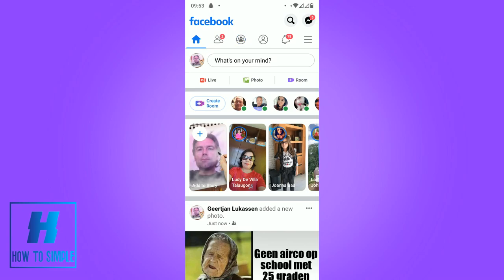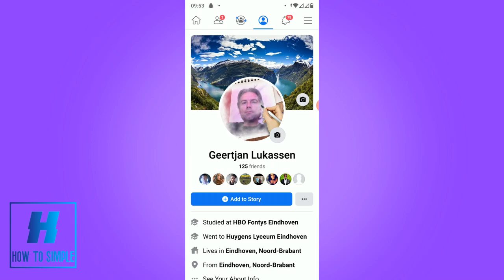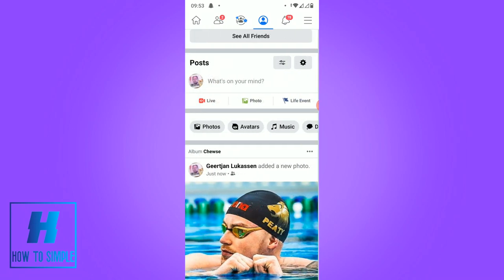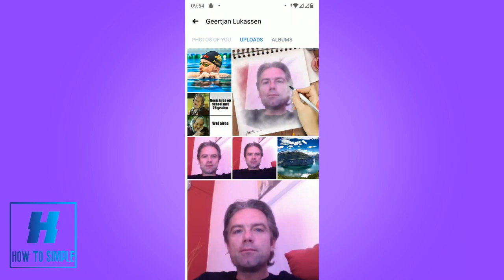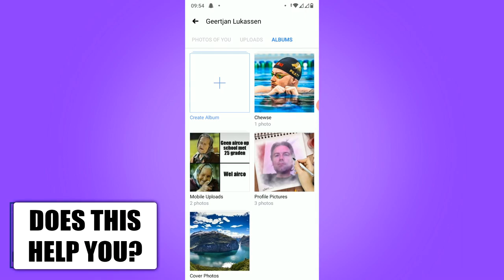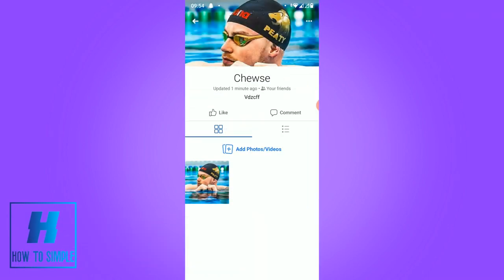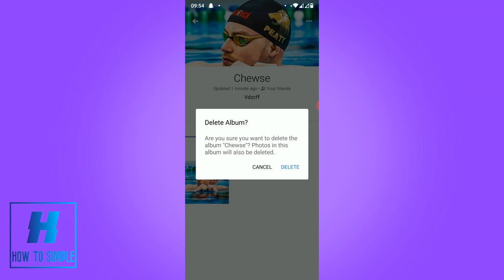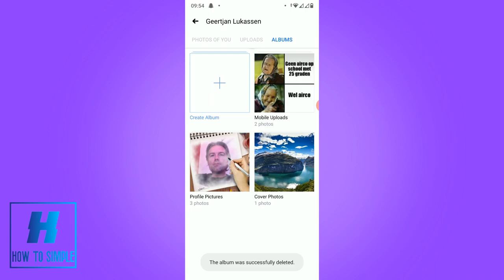How to Delete Album on Facebook Mobile! (Easy)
How to Delete Album on Facebook! (Simple)

In this video I'll show you how to delete album on Facebook android. The method is very simple and clearly described in the video. Follow all of the steps in the video, and Delete Album on Facebook ios.

1. go to facebook
2. go to gallery
3. go to album

That's how you can delete facebook album!